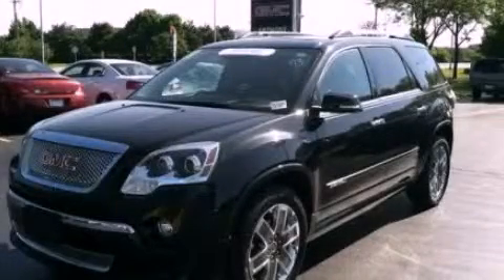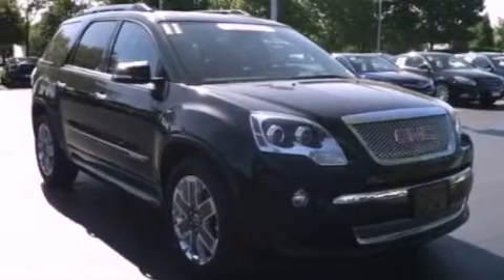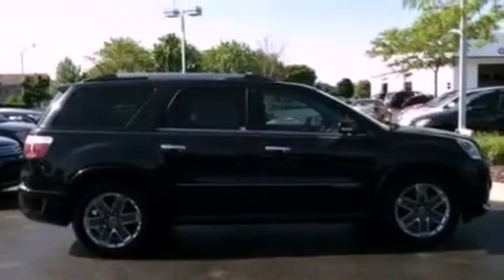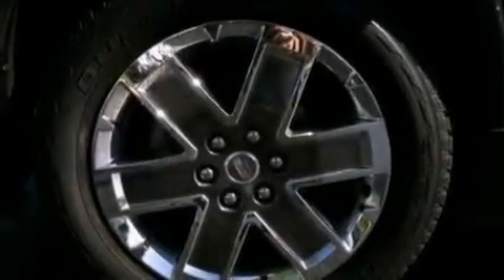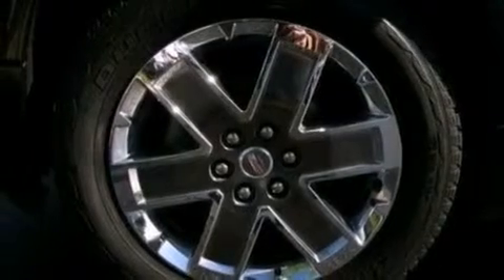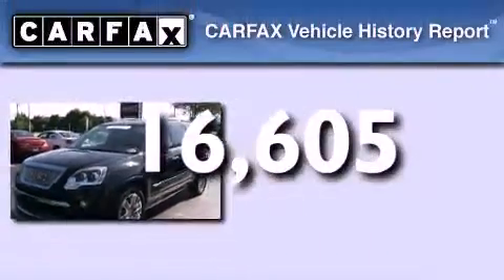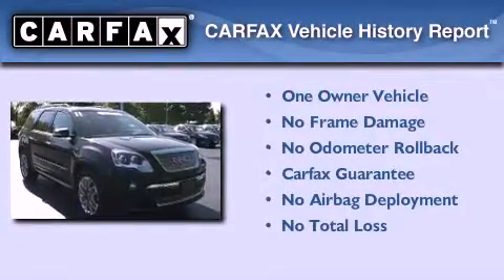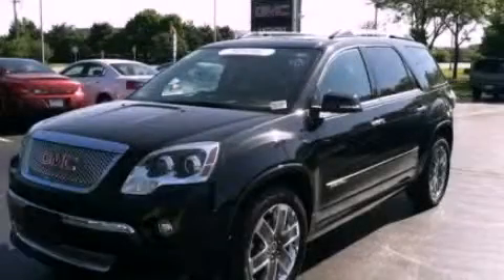2011 GMC Acadia Gurnee IL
Year : 2011
 Make : GMC
 Model : Acadia
 Engine : 3.6L V6
 Trans . : Automatic
 Exterior : Black
 Miles : 16,605
 Interior : Black
 Anthony Pontiac GMC Buick